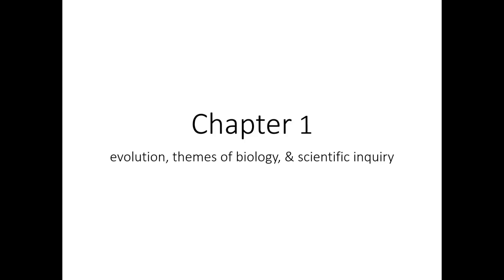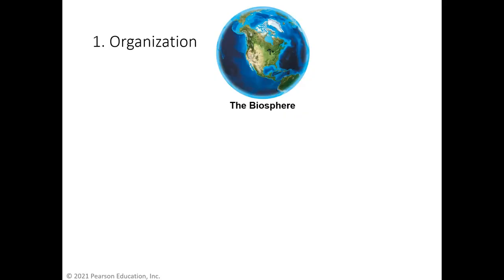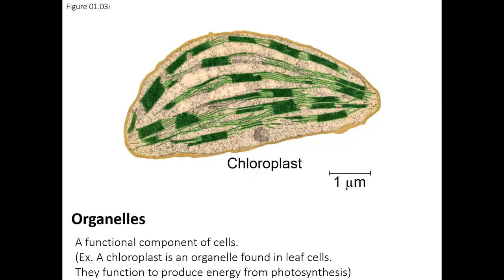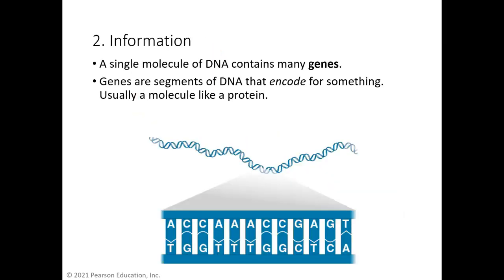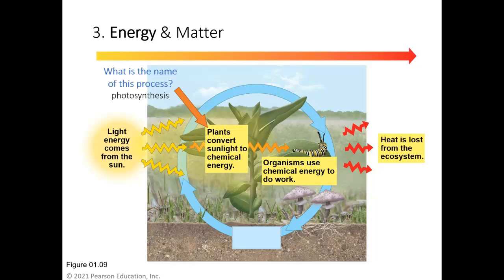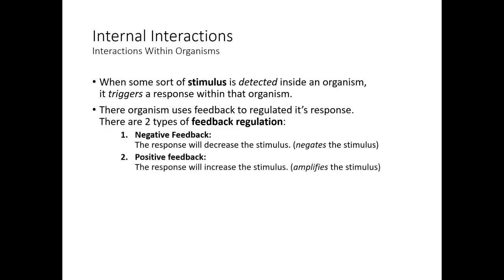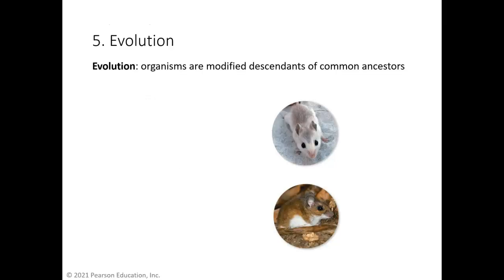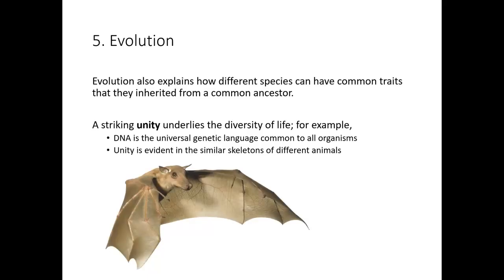Chapter 1 (part 1) - What is life?